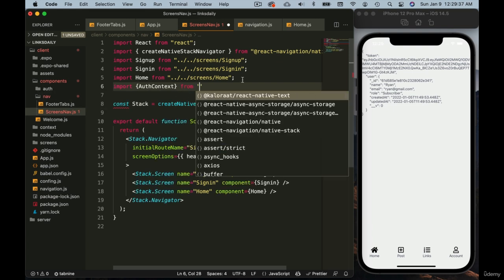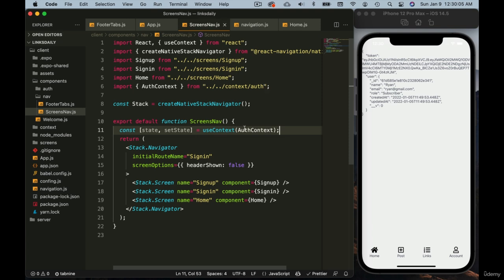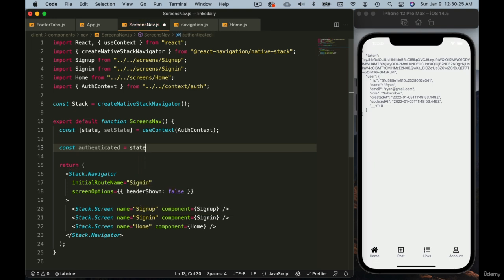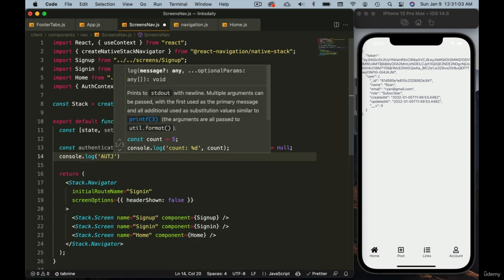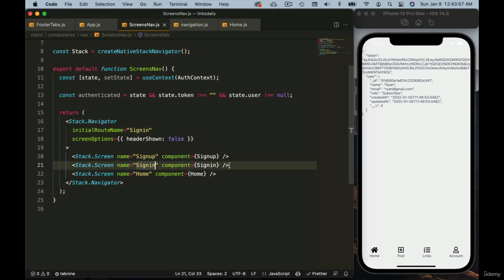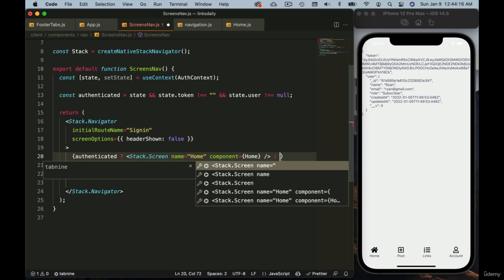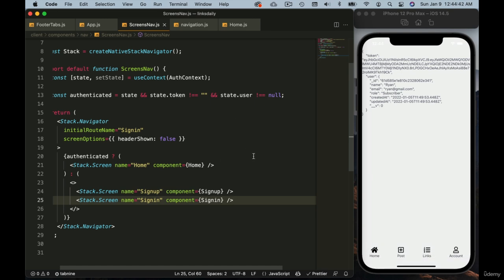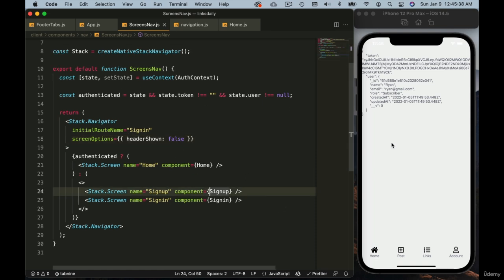React Native Protecting screens & their Features || React Native beginner tutorial English 2024 #33